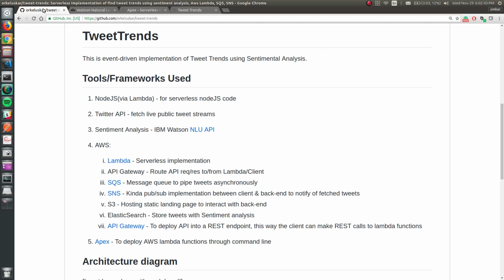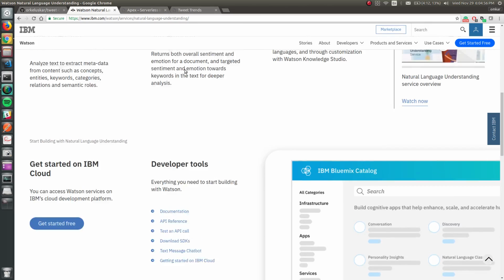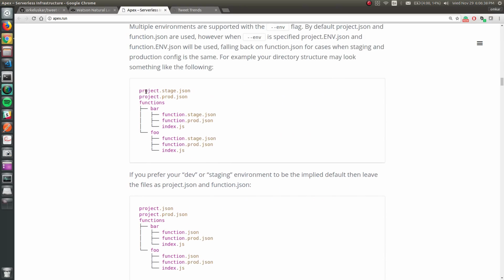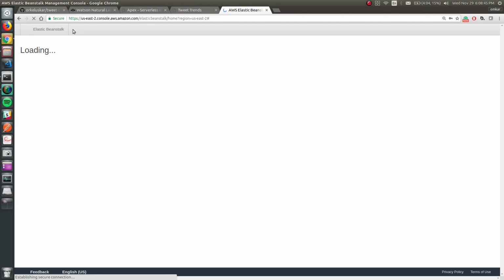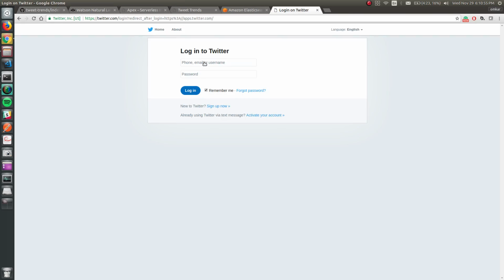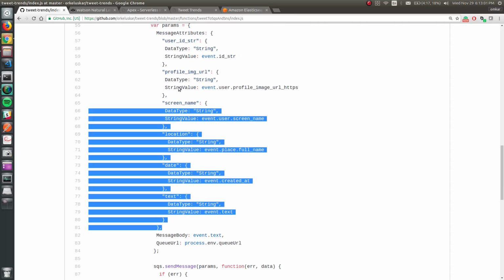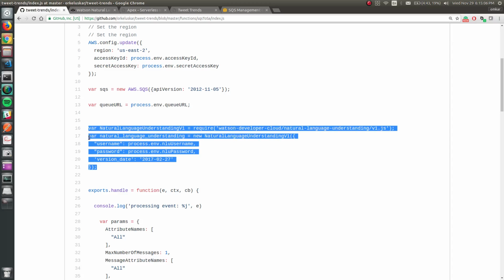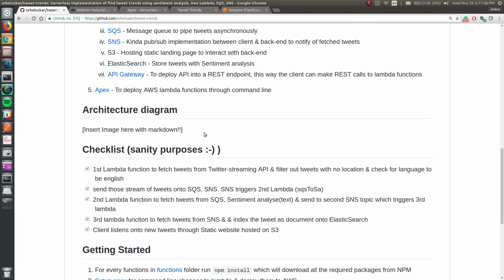Serverless sentiment analysis using AWS Lambda, NodeJS, ElasticSearch, SQS, SNS & API Gateway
Serverless implementation of sentiment analysis using the following:

NodeJS
IBM NLU API
Tweet Streaming API
AWS - Lambda, SQS, SNS, S3, ElasticSearch, API Gateway